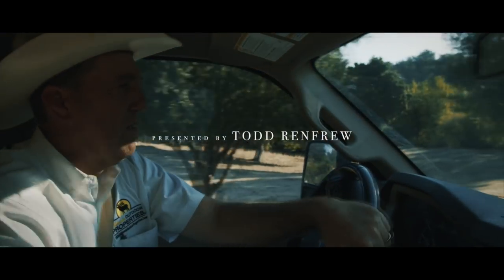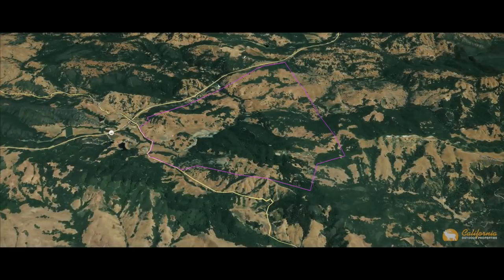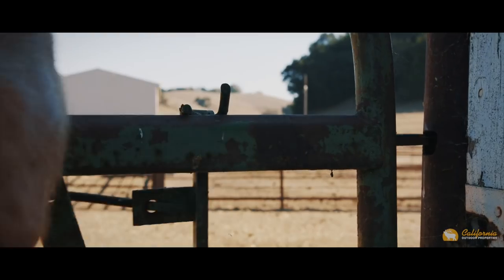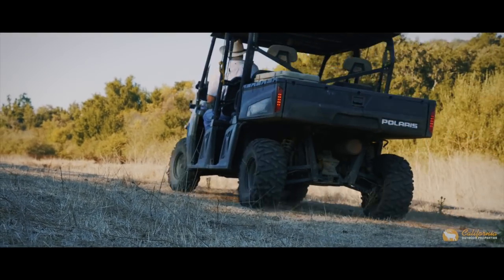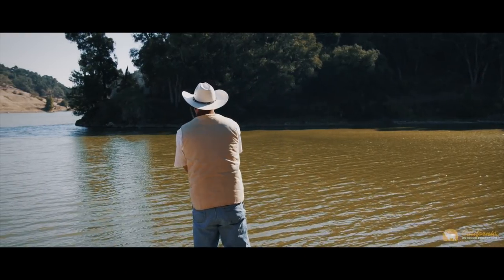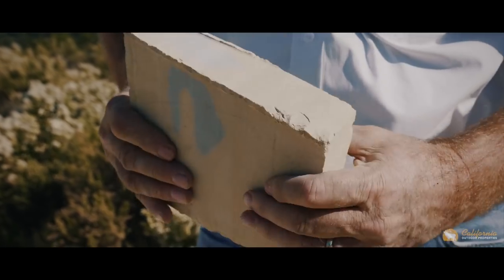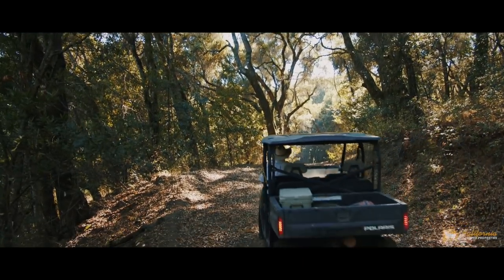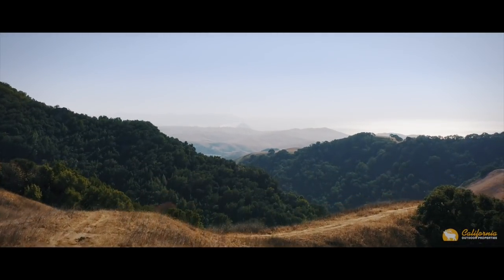Santa Rita Ranch | Templeton, California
You gaze up at crisp, clear, blue skies with fluffy white clouds dancing overhead. You take a deep breath of fresh air as the warm sun shines upon your face and admire the vastness of rolling hills studded with mature oak trees. Off in the distance you can see Morro Bay Rock. The natural beauty of this ranch envelops you like a cozy blanket. Santa Rita Ranch, the best of all worlds . . . nearby modern conveniences, university town, easy access to the Pacific Ocean, small town ambience, tons of recreational activities, first class California wine country, over 200 wineries, eclectic dining options, peace, quiet, openness, and seclusion. Located in San Luis Obispo County, this 1715 acre ranch has three homes, a barn, tool shed, workshop, lake, multiple wells, springs, and can run 100 head of cattle year round. Just 10 miles to the town of Templeton, 17 miles to Paso Robles, and 14 miles to the coastal town of Cambria, you can easily reach modern amenities, the ocean, or stay home to enjoy your surroundings.